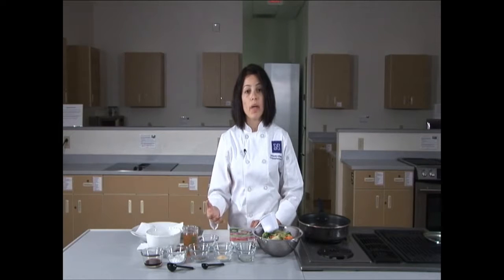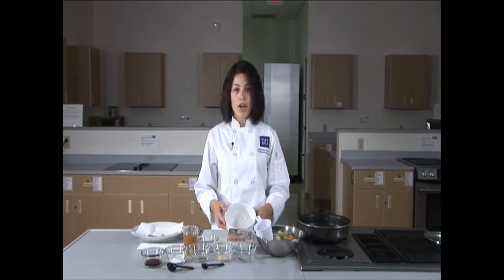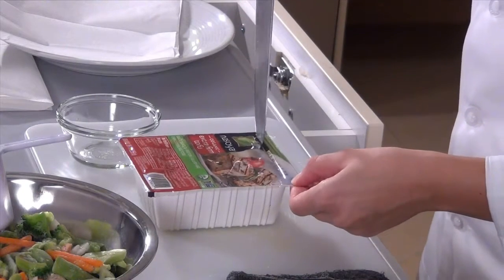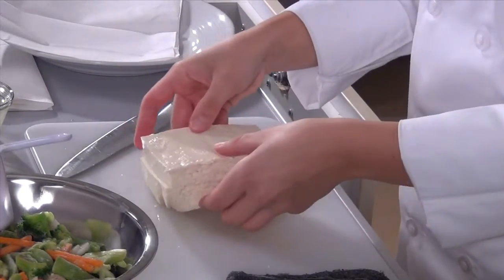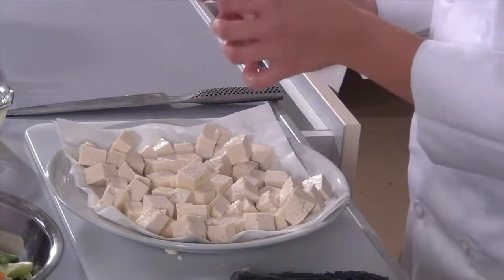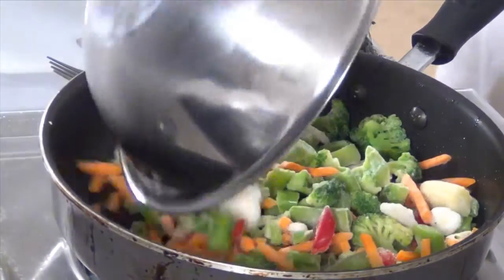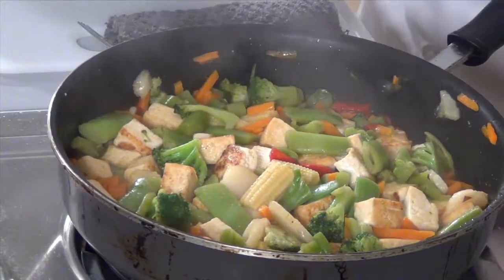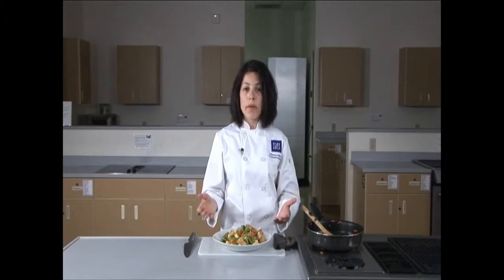Tofu Stir Fry